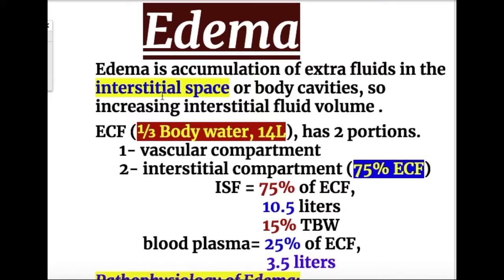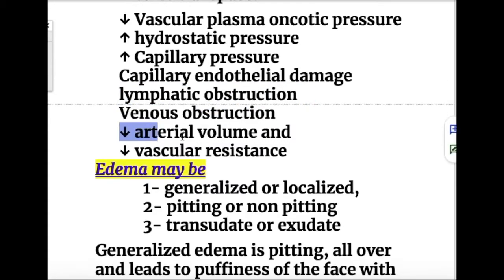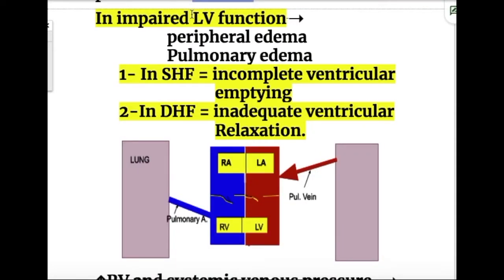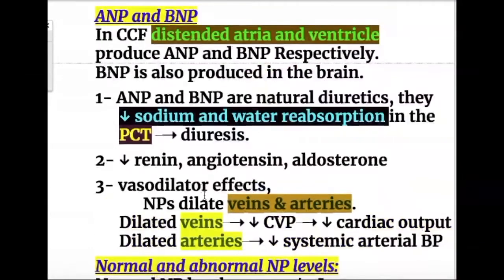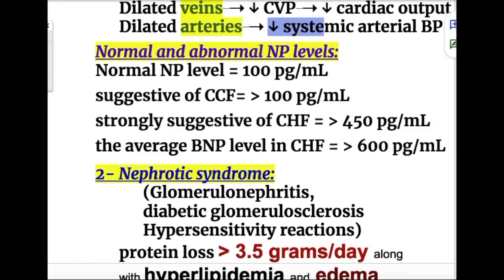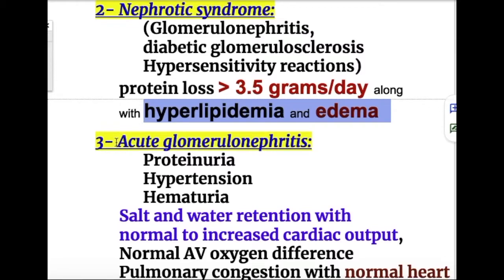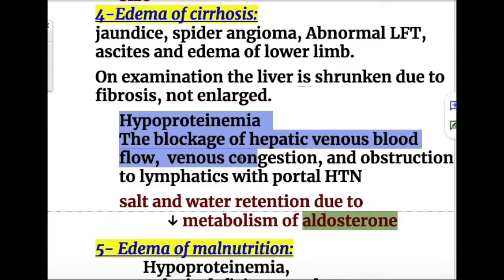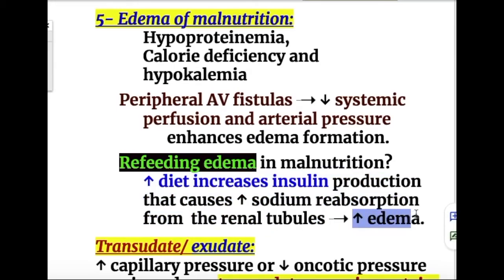GENERALIZED EDEMA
Anasarca, CCF, LV function,
peripheral edema,
Pulmonary edema,
  ventricular
emptying
,   ventricular
Relaxation,
ANP, BNP,
 natural diuretics, Nephrotic syndrome,Glomerulonephritis,
diabetic glomerulosclerosis,
  glomerulonephritis,
 Proteinuria,
  cirrhosis, aldosterone

,  malnutrition,

Peripheral AV fistulas

,Refeeding edema , boil, carbuncle,